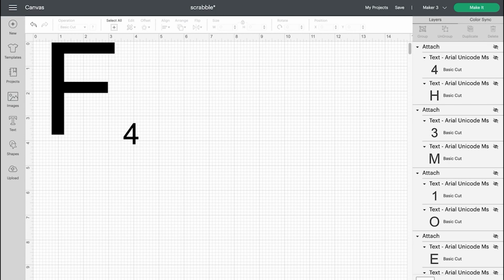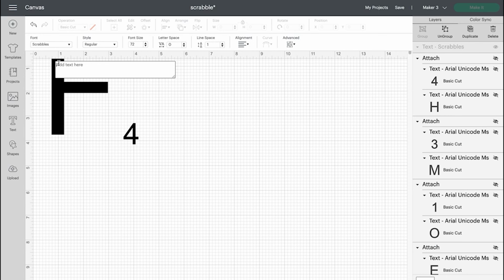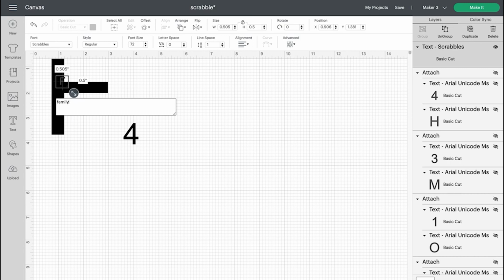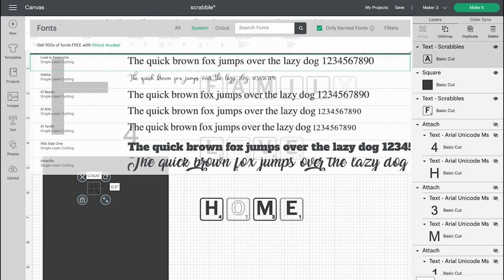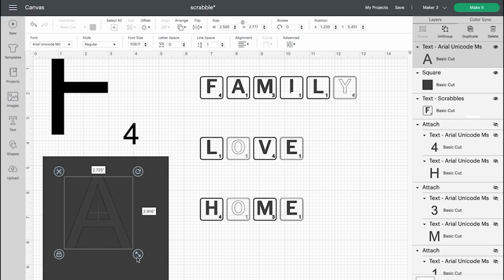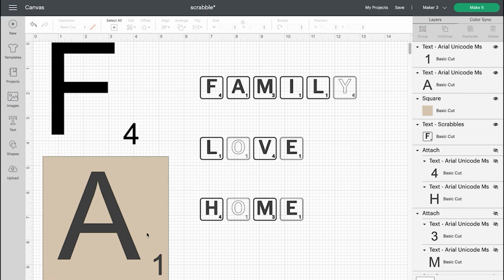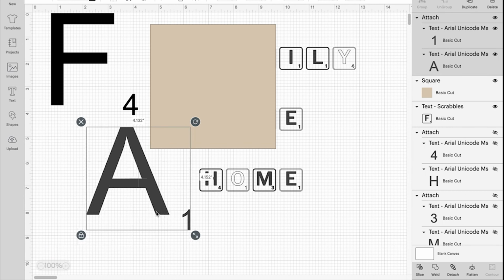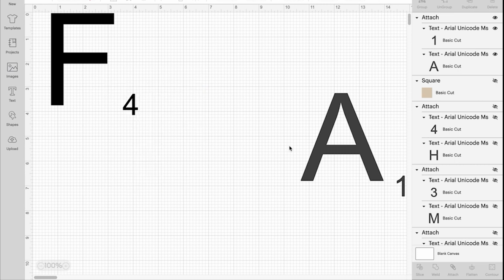Make your own Custom Scrabble Tiles using your Cricut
These adorable scrabble tiles make a perfect gift or addition to your home using your Cricut.   The first step is to know what size tiles you will be using. Then in Cricut Design Space use the font Scrabbles from Dafont.com to know the value of each letter. You can also google the values or use a scrabble game. Then I used the Font Arial Unicode MS for my letter and values. I attached each letter with the number to make it easier to use and have spaced correctly. Once I have my letters designed then I cut them out using your Cricut. Before applying the vinyl gently sand each square with the grain using 200 grit sandpaper. Weed your letters and numbers then using transfer tape to transfer your stencil to your wood square.  Using your scorch marker cover all areas but not too much to decrease the chance of bleeding under the vinyl. Before removing the vinyl I found it worked best to use a paper towel and wipe the excess marker off. This technique provided me with the smoothest lines. Then using my heatgun I moved the tip continuously to avoid excessively burning the wood. I recommend sealing the wood after but it is not absolutely necessary. I used polycrylic to seal but you have many options if you choose to seal them. Lastly, I recommend using command 3M strips to secure them to the wall. I tested many different techniques to find the best outcome. I found using a bigger heatgun not just an embossing heatgun or blow-dryer worked the best. I also tested 2 different scorch markers. They both worked the same and the 2 pack was significantly cheaper. The best way to decrease in the marker bleeding was to wipe the excess before removing the stencil. I also tried to heat the vinyl to secure to the wood before applying the marker but it didn't make a difference in bleeding. I hope these tips help you create the perfect scrabble tiles! Enjoy!

Arial unicode MS default font in Cricut Design Space

Here are the Amazon links for all the items that I used or that is needed for this tutorial:

Cricut Explore Air 2

Cricut Maker

Cricut Maker 3

Cricut Explore Air 3

Cricut tools

Transfer tape roll

Large roll white/black permanent Vinyl

5 inch wood squares

scorch Marker

Burn pen 2 pack

3M command strips